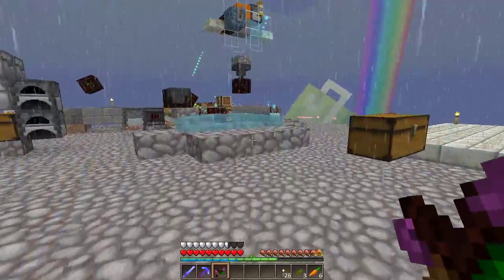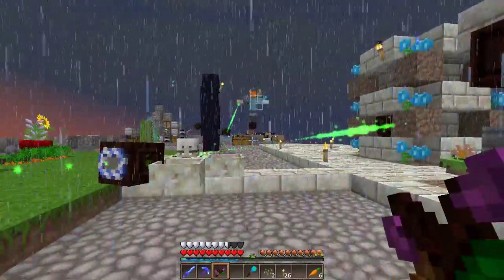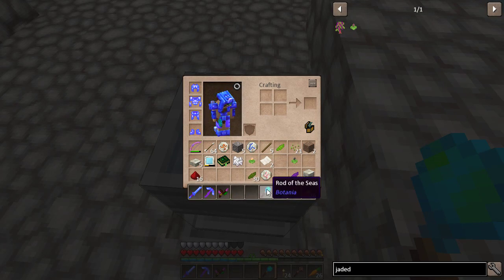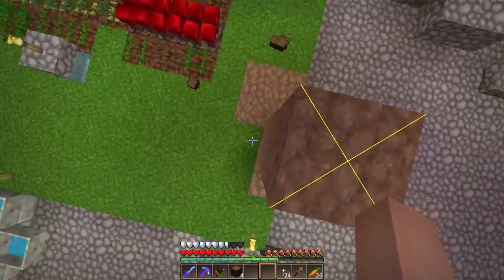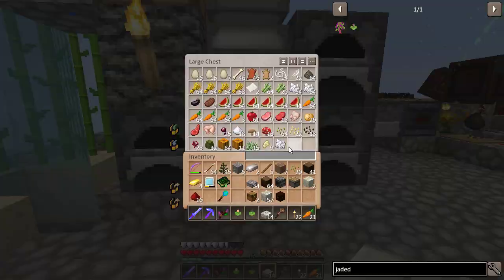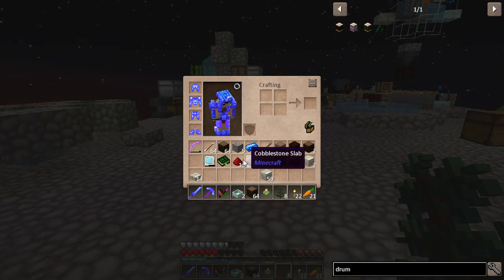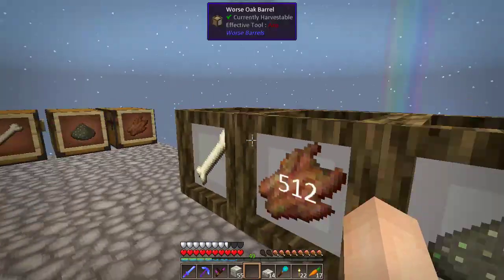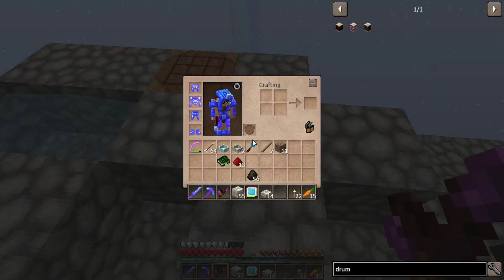Floramancer│3│Automate some crap